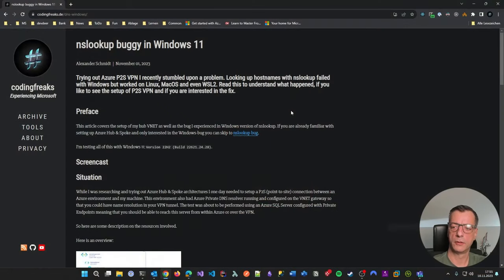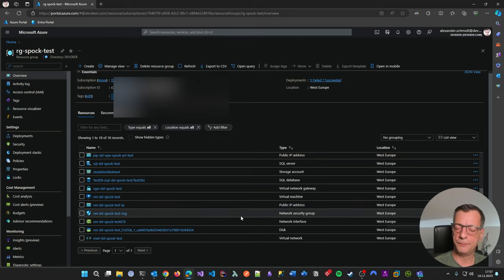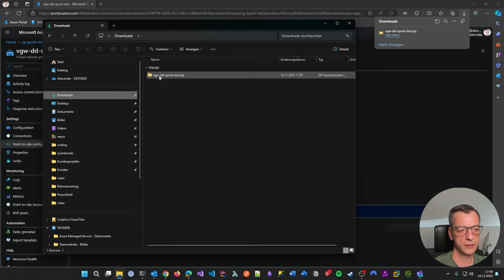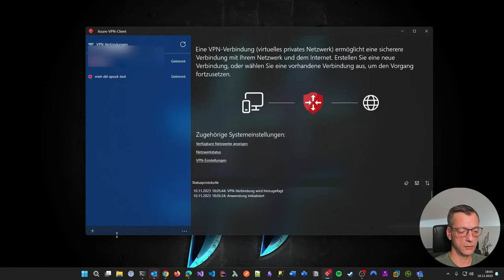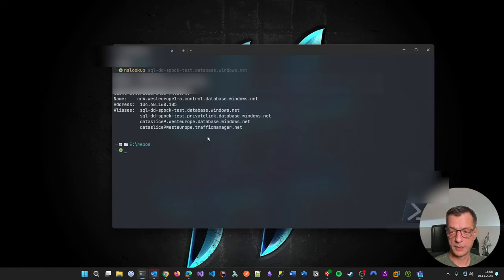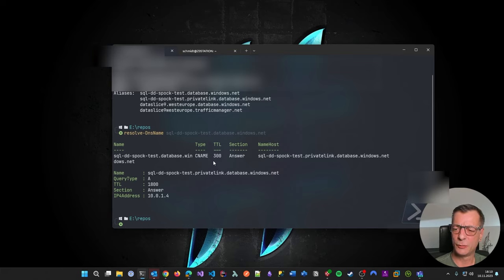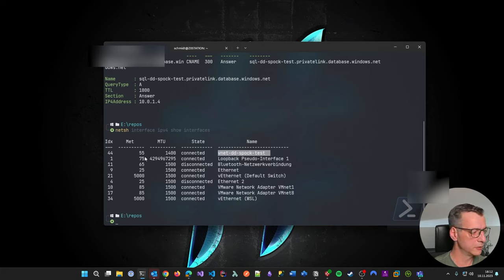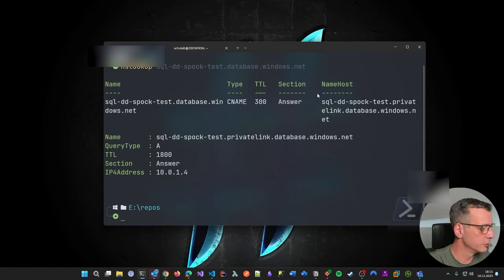nslookup buggy in Windows 11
As the title says I discovered a severe misbehavior if not failure of nslookup in Windows when it there is more than 1 network interfaces involved. In this video I showcase this issue using Azure S2S VPN with a custom DNS server involved. In the end I'll show a "solution" for circumventing this problem. Details are available on my blog under

00:00:00 Intro
00:00:51 Azure P2S setup
00:09:30 nsloopkup failure
00:11:25 Solution
00:16:40 Outro